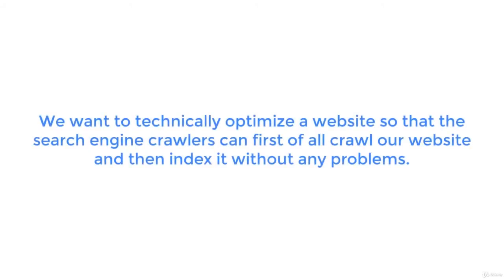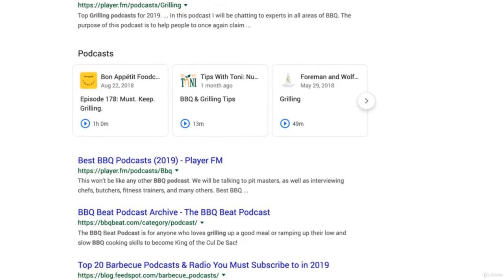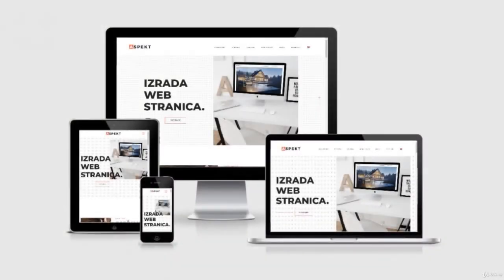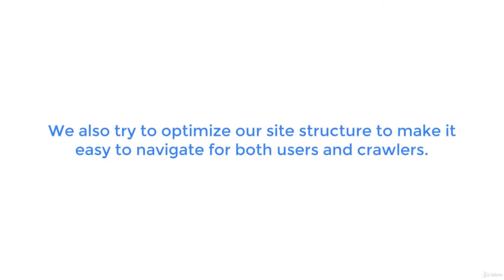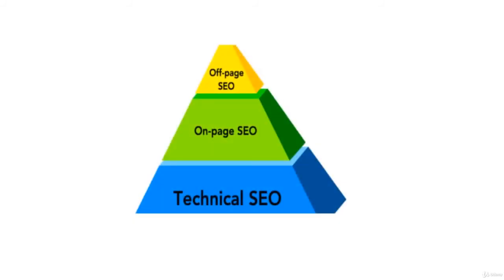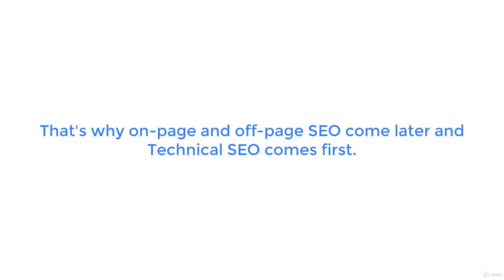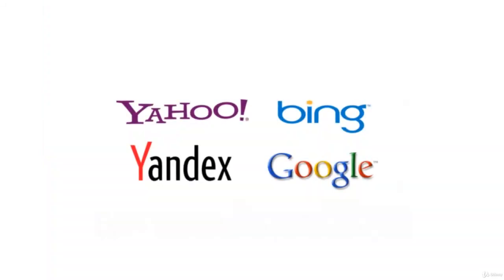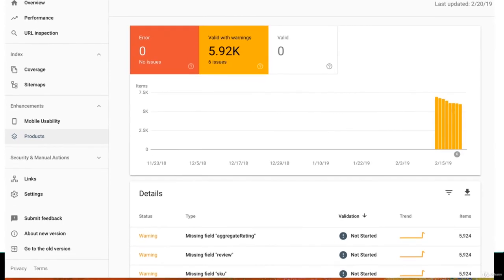Introduction to Technical SEO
Learn Search Engine Optimization (SEO) from start to end and apply it to grow your or your client's website traffic from different Search Engines.

Learn and Master the Search Engine Optimization (SEO) in this Comprehensive Course

Keyword Research

On-Page SEO

Technical SEO

Off-Page SEO

Learn Latest SEO Techniques that Produce Results

After being in SEO for the last 5 years, I'm going to share the SEO techniques that can help you grow search engine traffic for any website.

SEO is one of the most in-demand skills that you can learn to be a successful SEO freelancer or even you can start your own SEO agency. But to do that, you need a deep understanding of this subject. This course will help you understand the basic and advanced SEO topics with examples and case studies. This is necessary as every SEO project is of a slightly different nature.

This course contains over 70 lectures and 6 hours of content. It's designed for anyone, regardless of experience level, who wishes to learn and apply SEO to their own or client's website to get free targeted traffic from major search engines.

In this course, you will learn how Search Engine works, their ultimate goal and how you can use this knowledge to apply SEO the right way.

After that, You'll learn, what are keywords, their types and how to find easy to rank keywords using free and paid tools.

Once we're done with the keyword research, I will teach you how to use these keywords at important places in a webpage to increase your relevancy with that keyword. You'll also learn how to create perfectly SEO optimized content for your websites.

You'll then learn, how to technically optimize a website so that Search engines can easily crawl and index your content. You'll also learn how to secure and improve your website's speed.

And, finally, you'll learn what are backlinks, what makes a backlink as perfect and how you can get high-quality backlinks from a variety of sources.

By the end of this course, you'll have valuable skills that will help you to rank any kind of website for specific keywords in search engines. You'll know what to do and how to do it with relevant examples and case studies.

You'll also receive bonus materials that reinforce the concepts you've learned. I will also give you new tricks to improve your rankings. I will be very happy to respond as soon as possible.

Take this course NOW and let's Get Started.

Asim Ali

Optimize websites/blogs to get tons of traffic from search engines
Learn the latest On-Page, Off-Page & Technical SEO techniques
Find low competition keywords to rank quickly
Learn to write SEO optimized content
Learn to use Free SEO Tools & Plugins
Keep users on your website for a longer time
Best SEO practices for internal & external linking
Learn the strategies to reduce bounce rate
Get high quality backlinks from various sources
Learn how to implement Technical SEO
You just need a website that is not performing better in search engines
Who this course is for:
People who have a website/blog that is not performing well in Search Engines
People looking for a career in SEO
People who want to polish their SEO knowledge